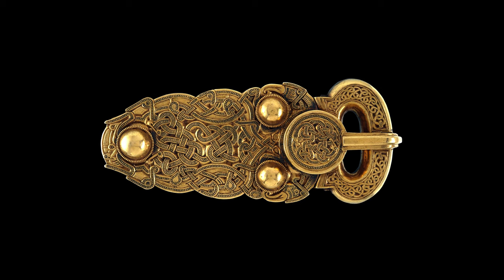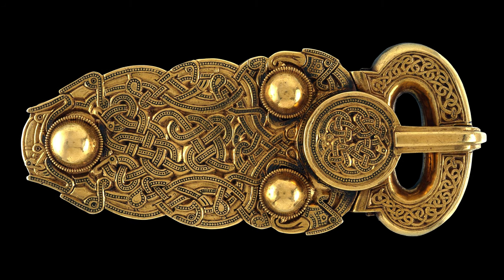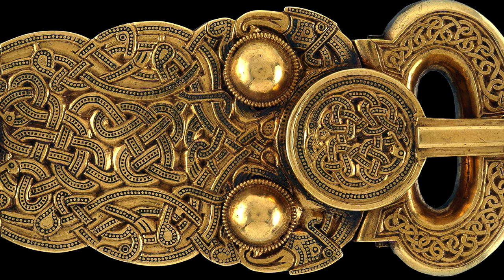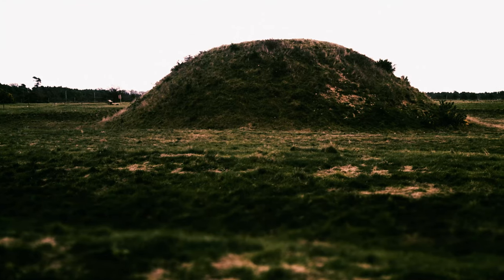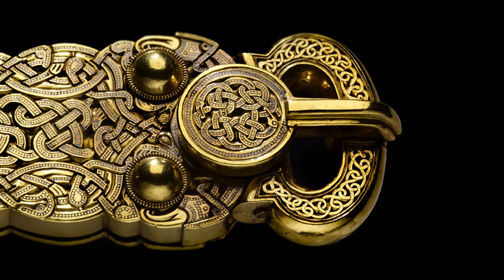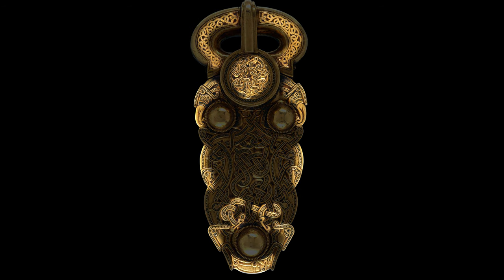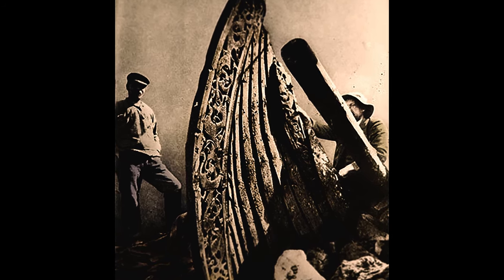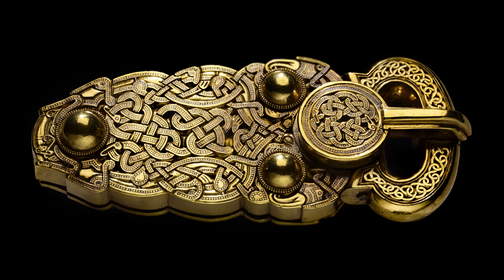Gold Buckle of Sutton Hoo (A Masterpiece of Medieval Art) | 4k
A quick breakdown of the 7th century Anglo Saxon relic. The gold buckle found at Sutton Hoo is one of the great treasures of early medieval Europe. The buckle was found among a trove of Anglo Saxon treasures buried in a royal grave in Suffolk, England in 1939.